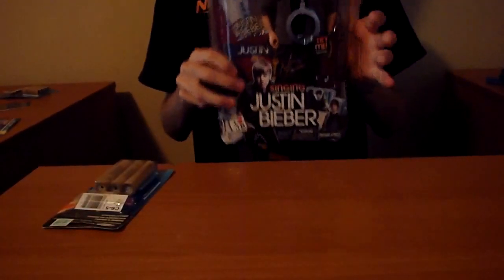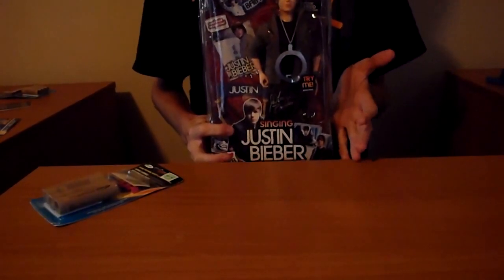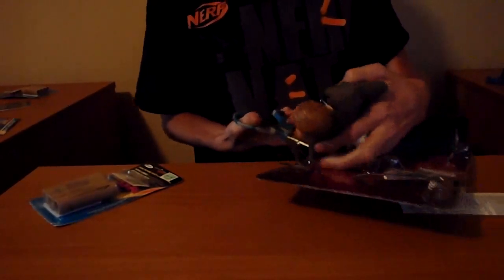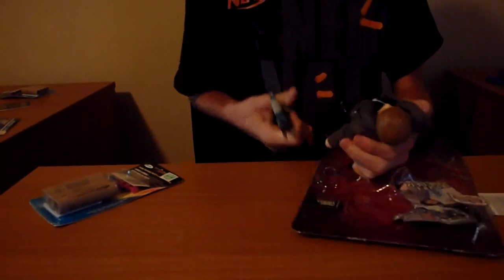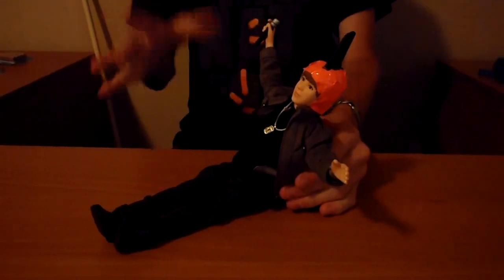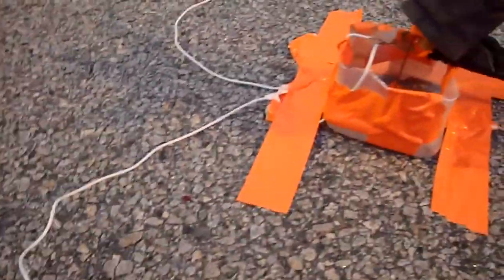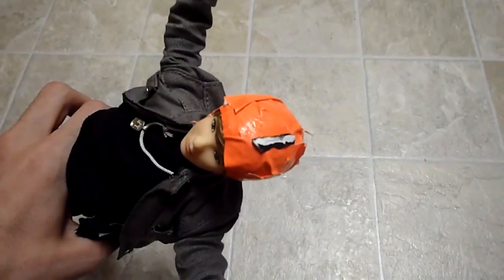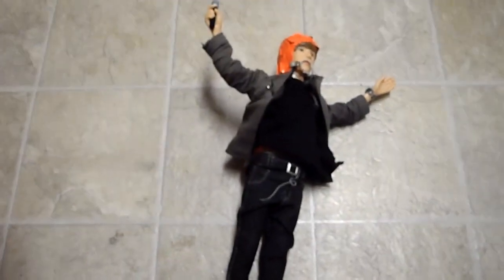How To: The AstroBieber (Justin Bieber explodes)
This video logs my attempt to launch a singing justin bieber doll with rocket engines.  He is trying to become the first teenage girl in space.